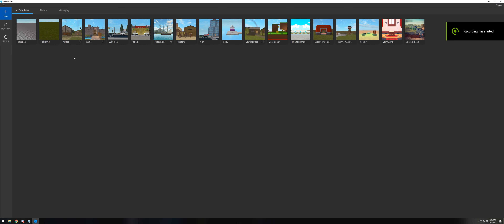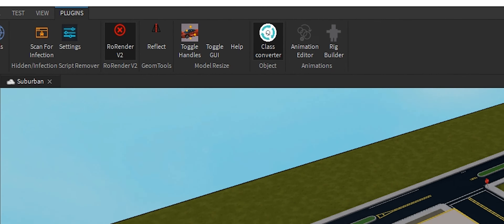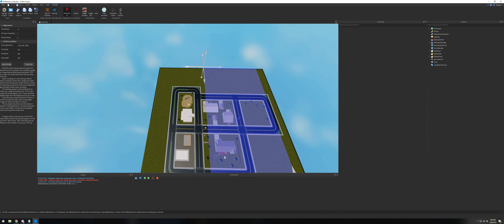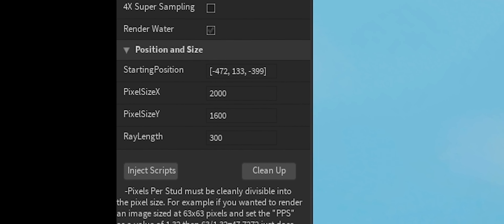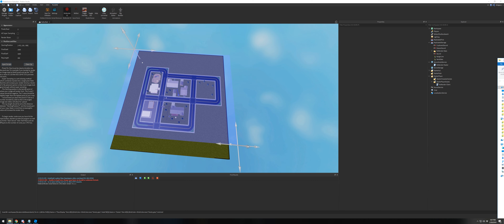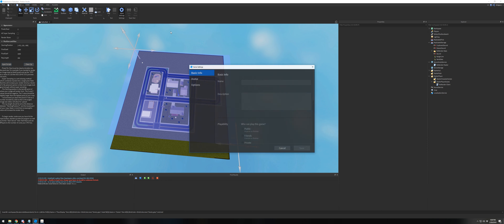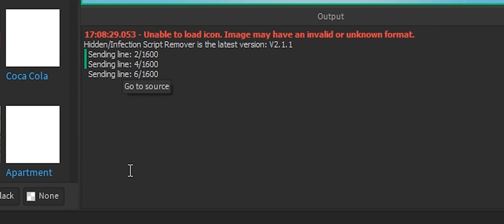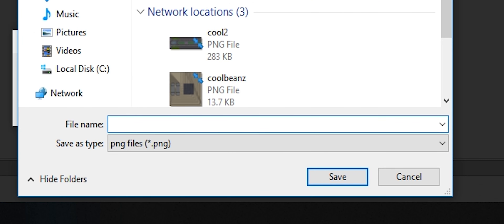Widgeon X RoRender Minimap Creator 2019